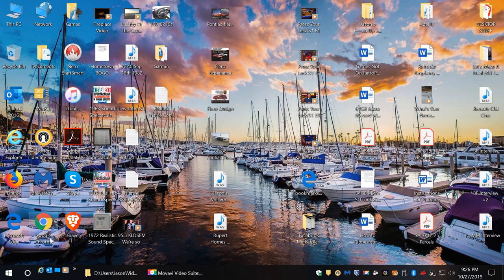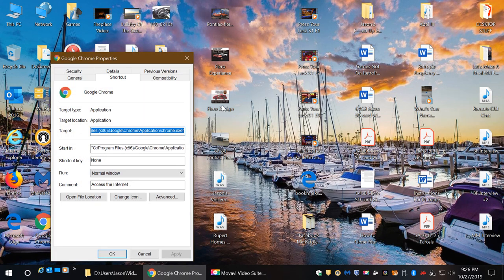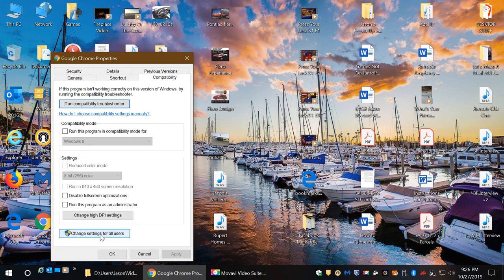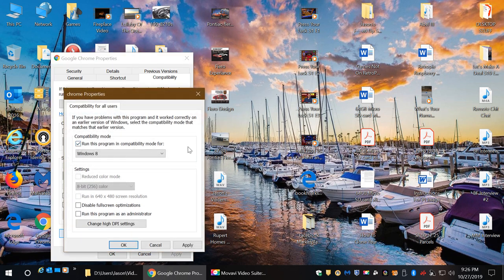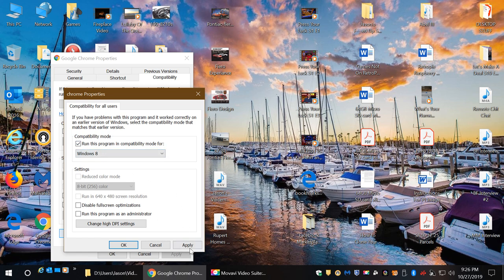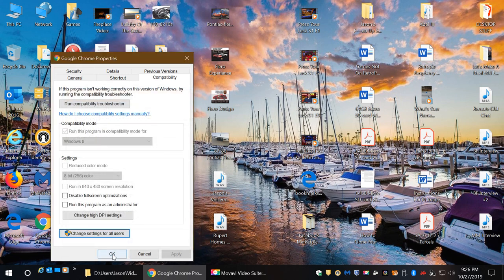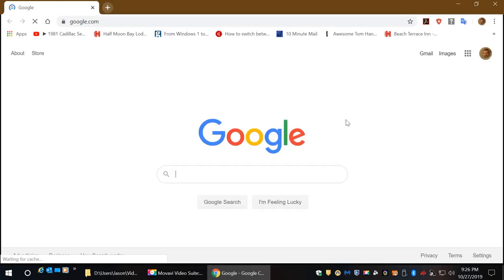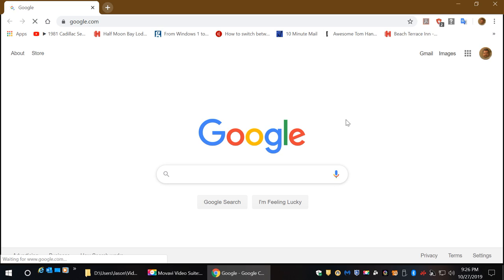Aw, Snap! Google Chrome Crash Easy Fix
This video will show you how to fix the Google Chrome crashes that alot of people are getting. Seems as if some AntiVirus programs such as Symantec Endpoint Protection and some others are causing this to happen. There is no need to do any Registry edits or add anything to your firewall rules. Simply set Google Chrome to Compatibility Mode for Windows 8 and you should be good to go. This fix works for other Chromium based browsers also such as Brave & the new Chromium Microsoft Edge. Video shows exactly what to do. Hope it helps. :-)